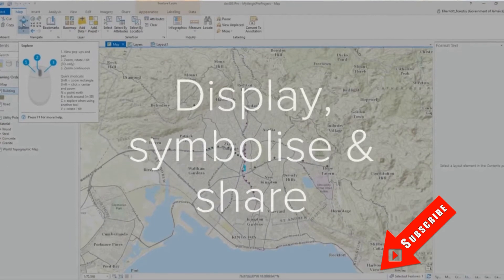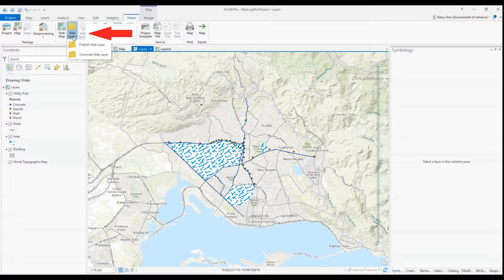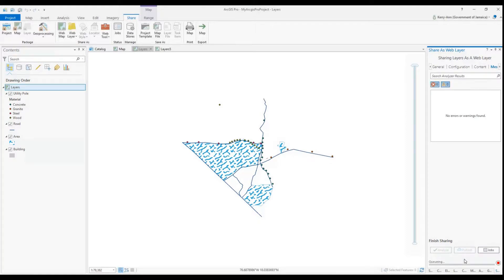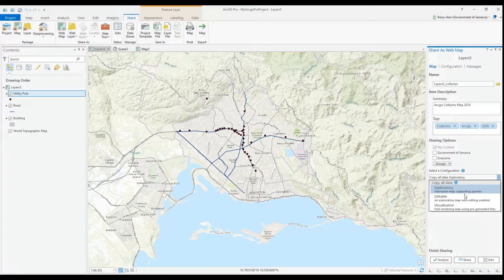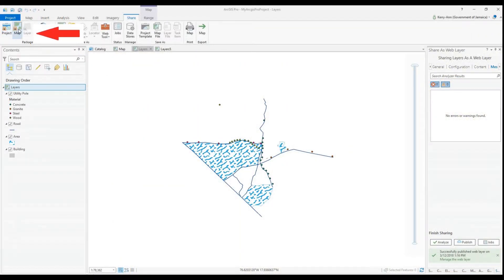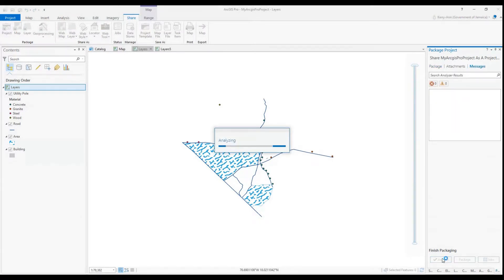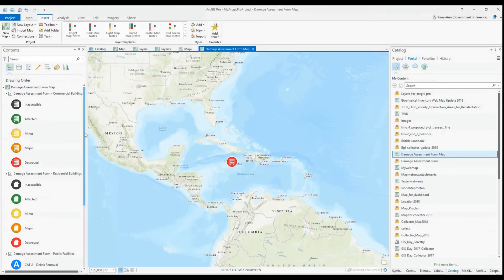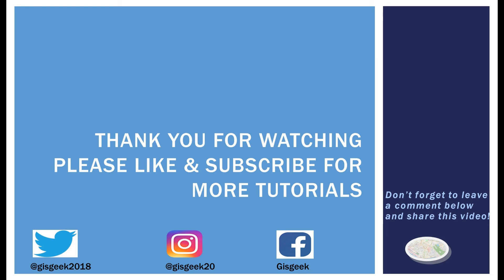ArcGIS tutorial | Sharing in ArcGIS pro and download from ArcGIS online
Check out this ArcGIS tutorial on sharing in arcgis pro. The ArcGIS Pro tutorial also shows you how to download from arcgis online.